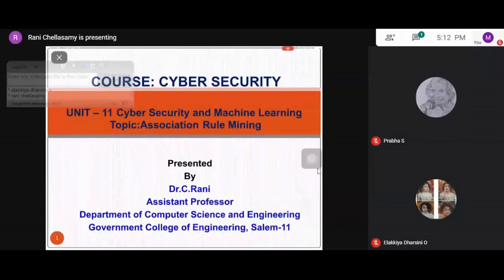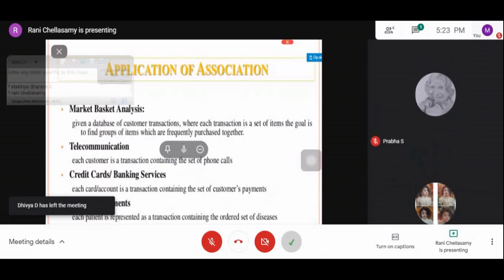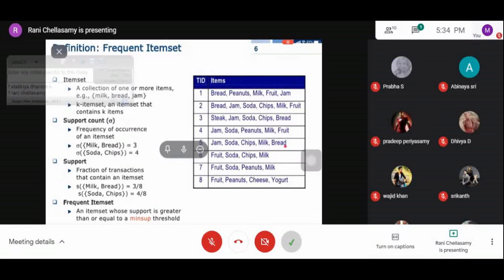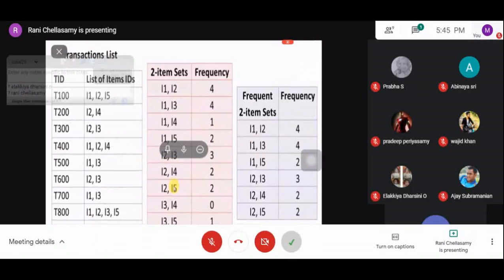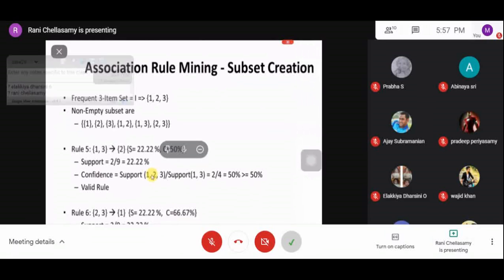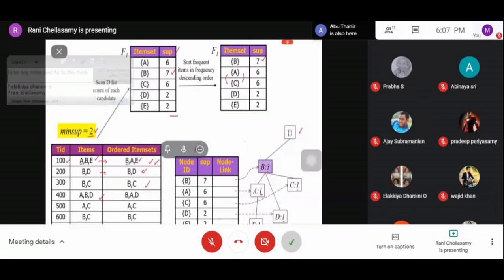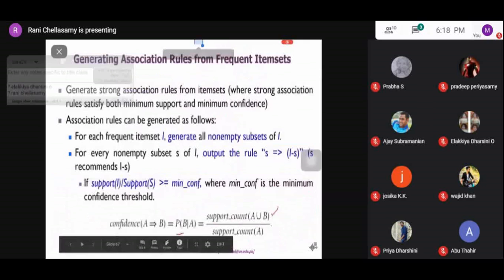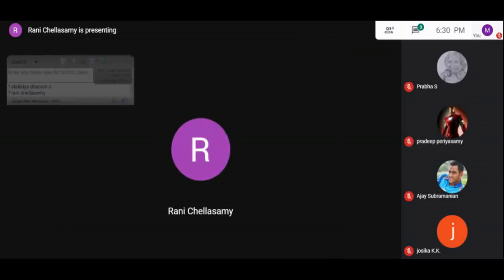Cyber Security Webinar Day-48